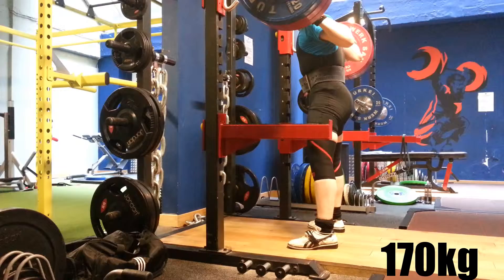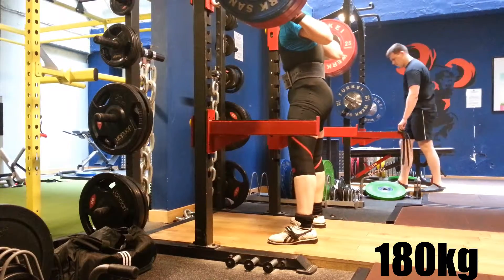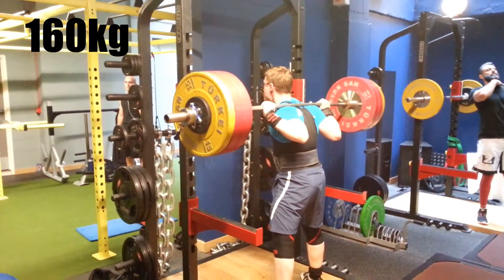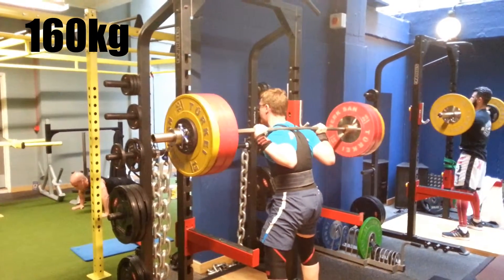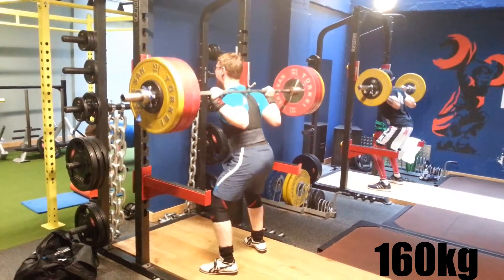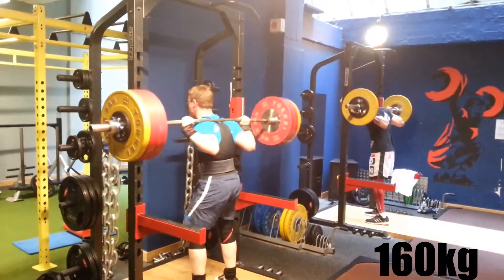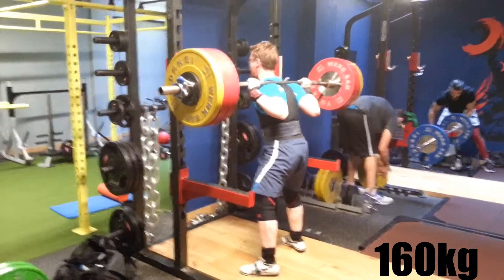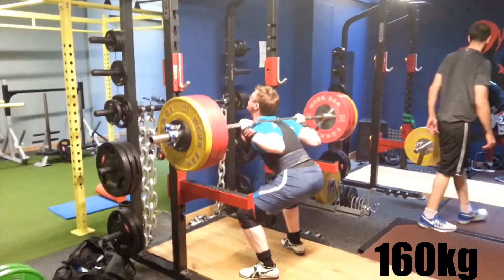Squat, Bench & Deadlift 13th July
Squat: 170kg, 180kg, 160kg x 5 x 3 sets
Bench: 105kg, 90kg x 5 x 3 sets
Deadlift: 125kg x 3 x 6 sets